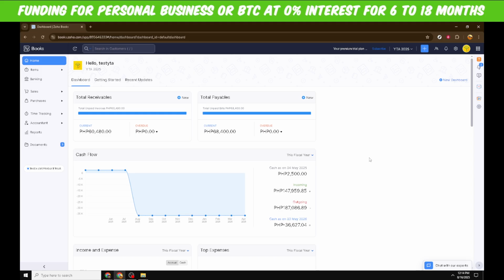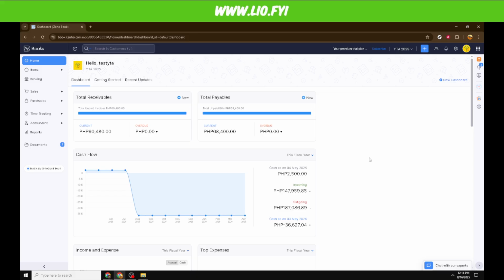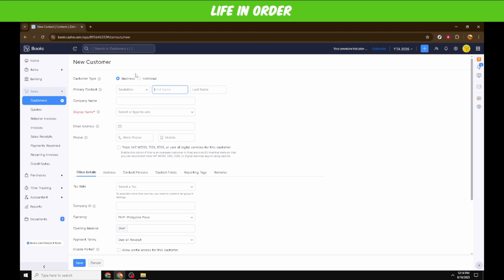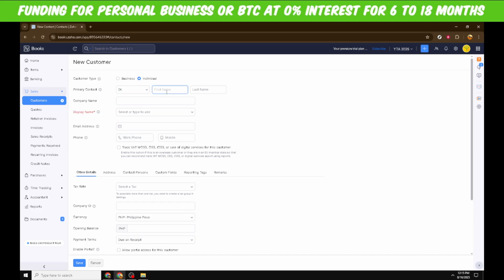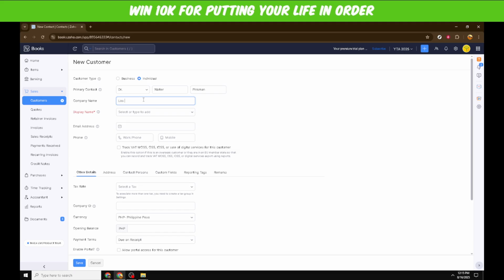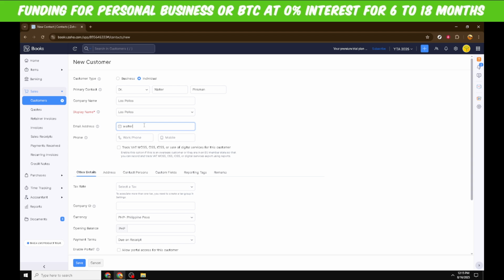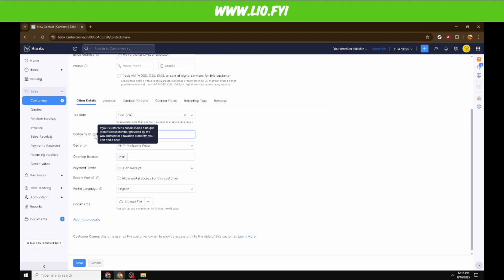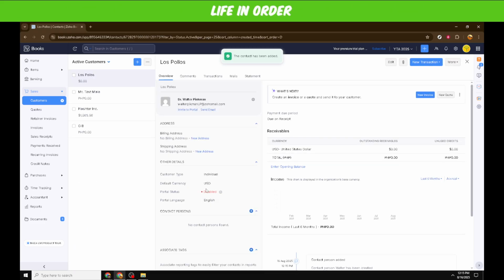How To Create A Customer In Zoho Books Tutorial { 2025 edition }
How To Create A Customer In Zoho Books Tutorial

In todays video we will cover How To Create A Customer In Zoho Books Tutorial Zoho Books, create a customer, customer management, Zoho tutorial, accounting software, small business tips, invoicing software, customer database, Zoho tips, bookkeeping basics, online accounting, business finance, client management, business software, Zoho CRM, customer service, financial management, manage customers, Zoho features